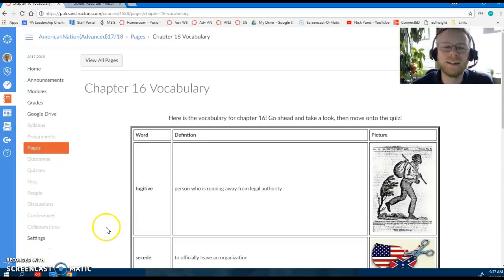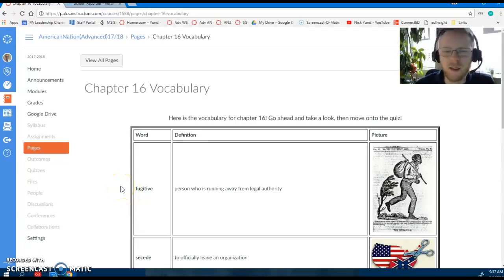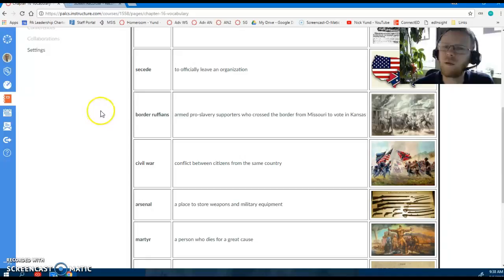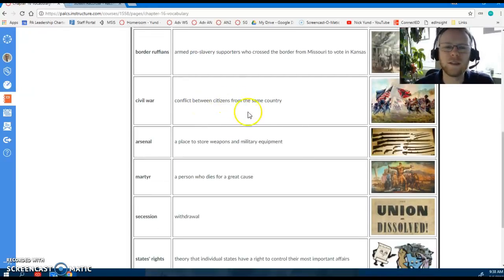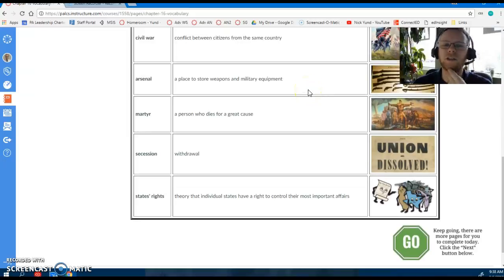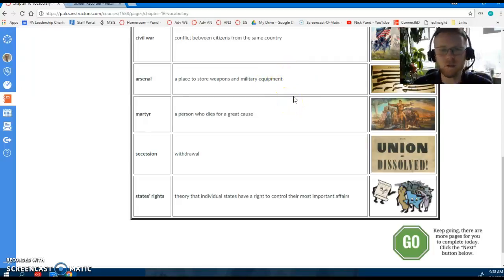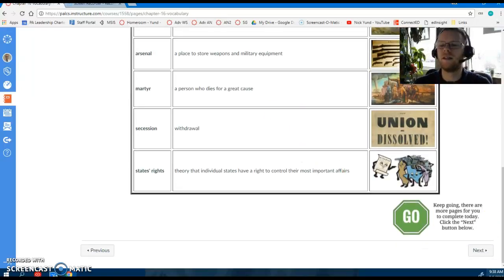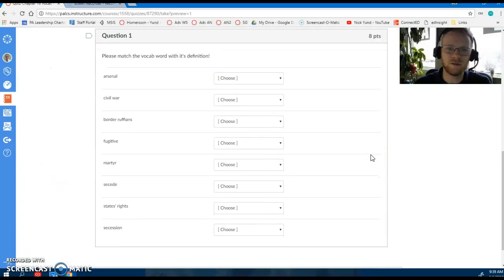AN Ch16 Vocab